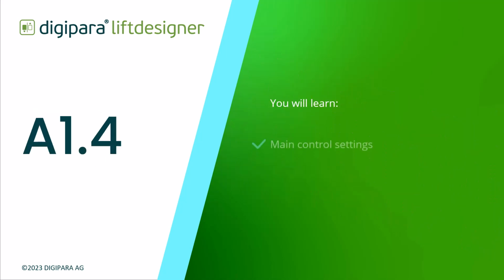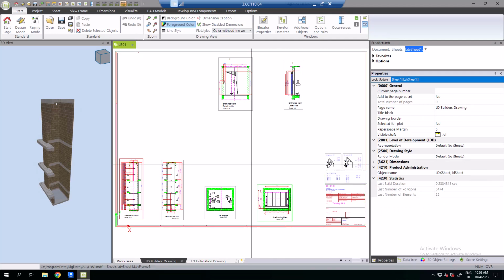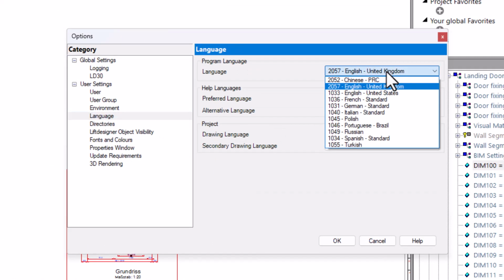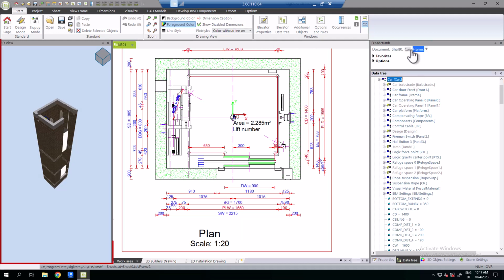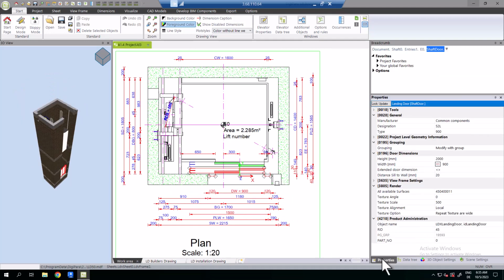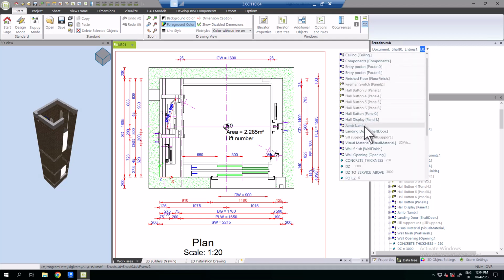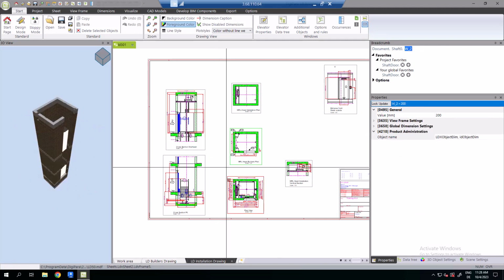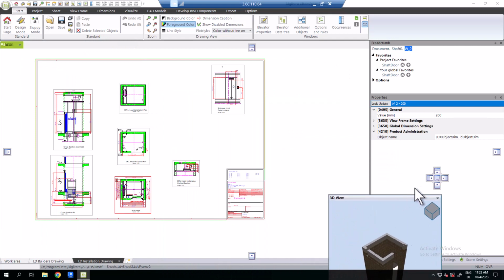A1.4 Controls & Docking Windows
Welcome to our tutorial for DigiPara Liftdesigner! In this video, I will show you the main control settings, the language settings and first most important docking windows.

Tutorial Contents:
Let’s start at the Main Control Settings with the mouse control for the drawing area. Use the left mouse button to select components or dimensions. Hold the right mouse button to move the drawing in X-Y-direction. When you use the mouse roller you can zoom in and out.
The main docking windows are Data Tree, Properties, Breadcrumb and 3D-View.

▬▬▬▬▬▬ timeline ▬▬▬▬▬▬▬▬▬▬▬▬▬

0:00 Introduction
0:13 Main Control Settings
0:51 Language Settings
1:25 Docking Windows

▬▬▬▬▬▬ more information ▬▬▬▬▬▬▬▬▬▬▬▬▬

▬▬▬▬▬▬ social media ▬▬▬▬▬▬▬▬▬▬▬▬▬▬▬